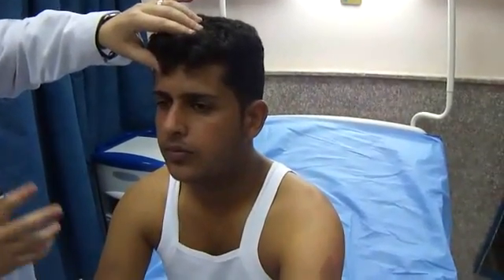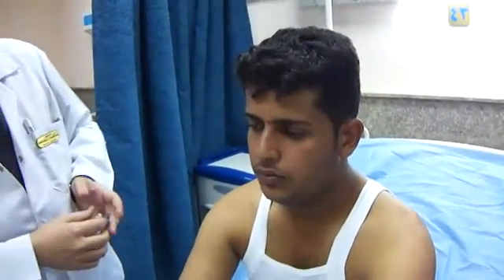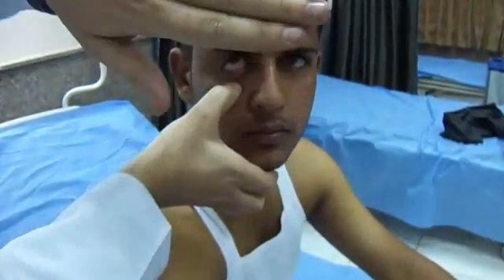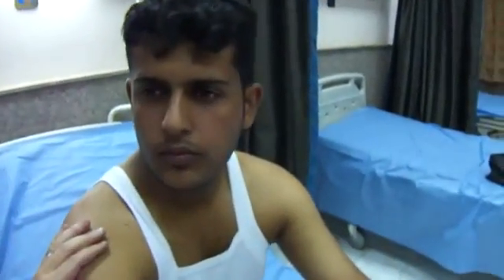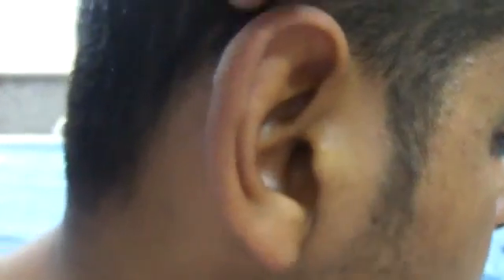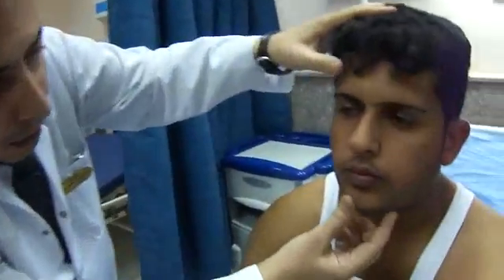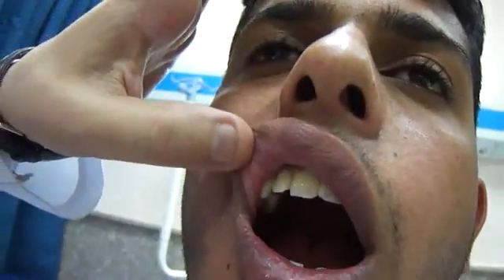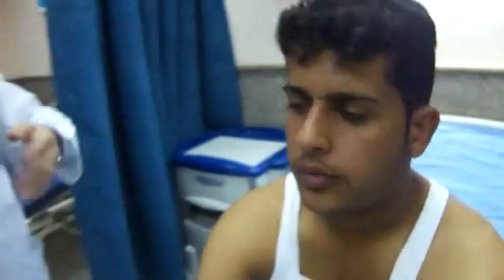General examination - part2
Demonstration of the general examination by Dr. Abdul-Hamza Rajoj ..